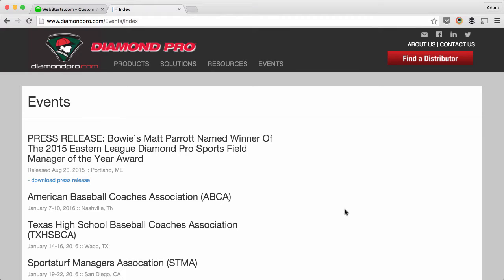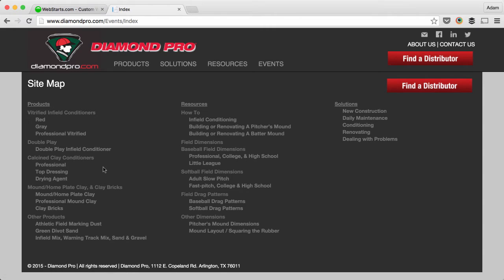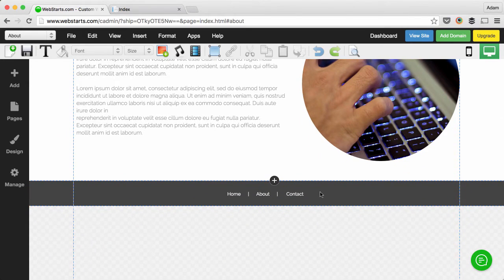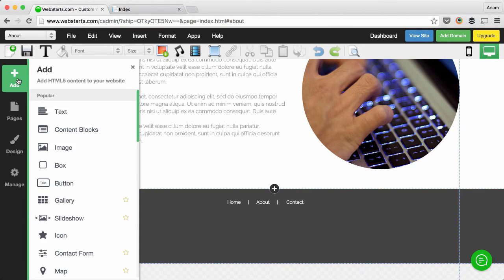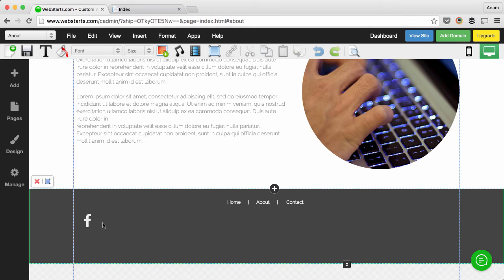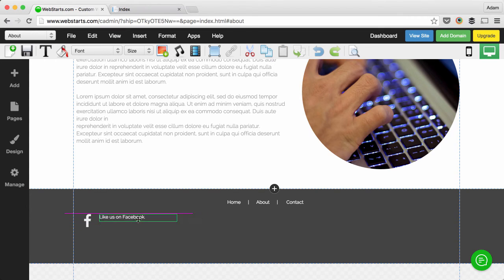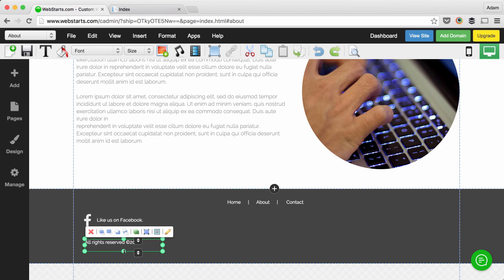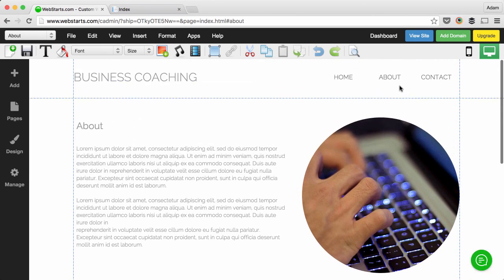How To Create Footer For Your Website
In this video I'll walk you through creating a footer for your website.